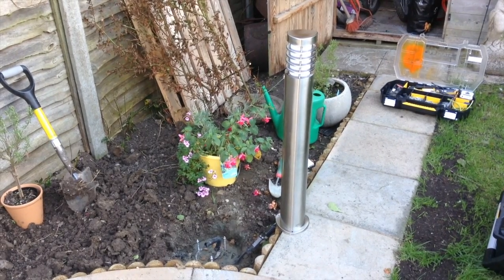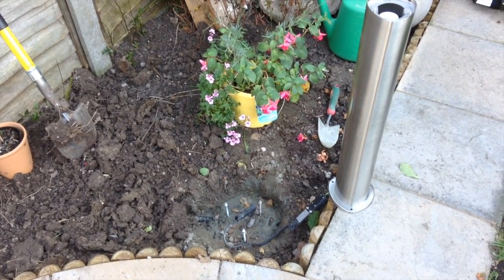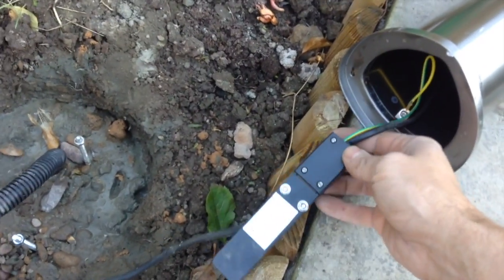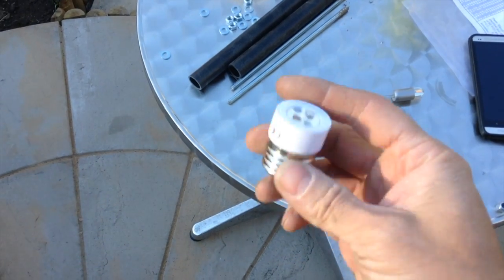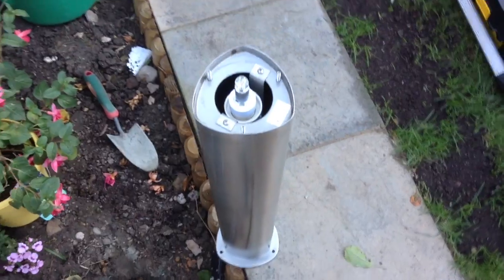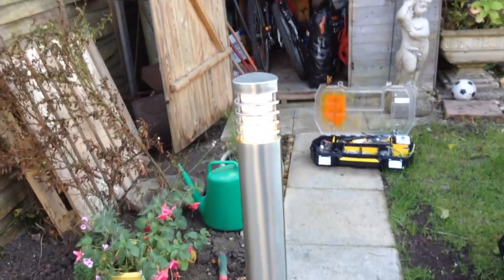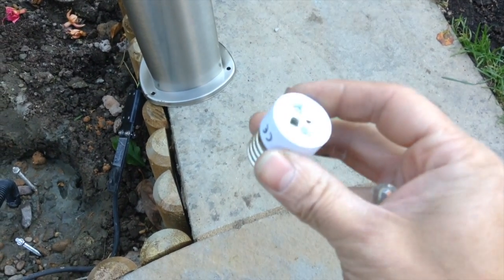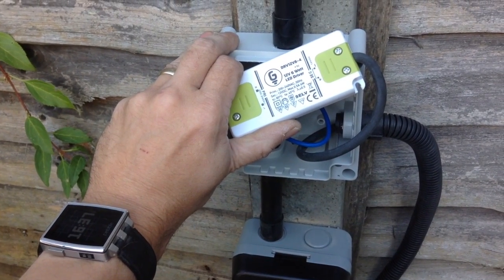Converting garden lighting to SELV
Who wants 230V zapping around their garden when it can be converted to a safer 12V using SELV and a presentation converter? Apologies for the audio (again), and for the amount of times I say "err...".